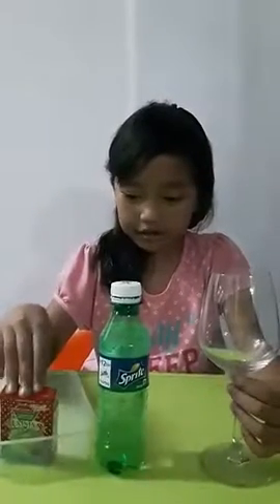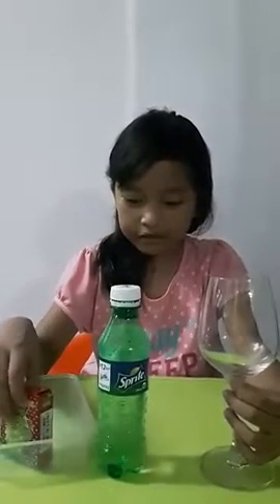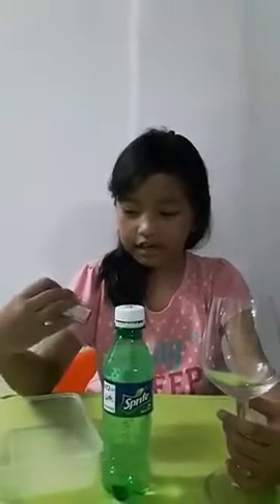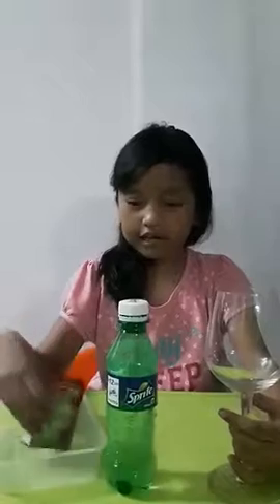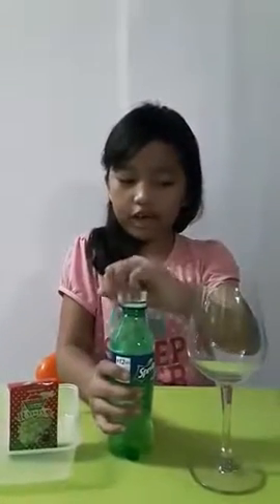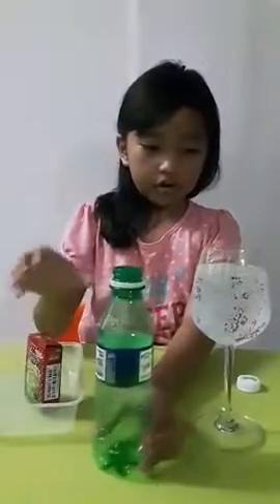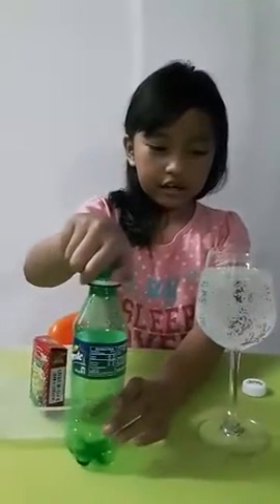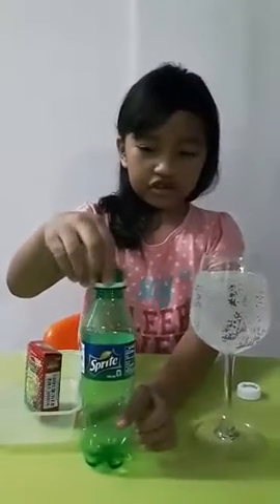Chantelle Dancing Raisins